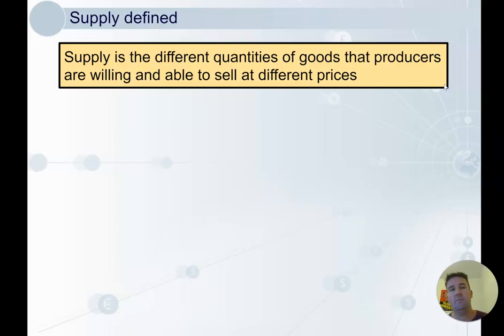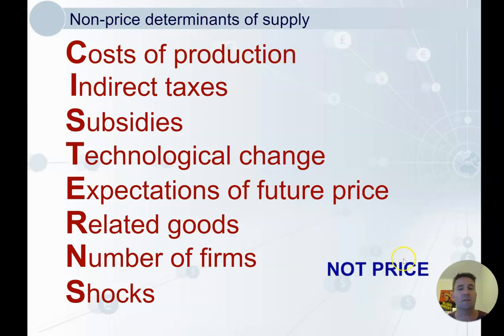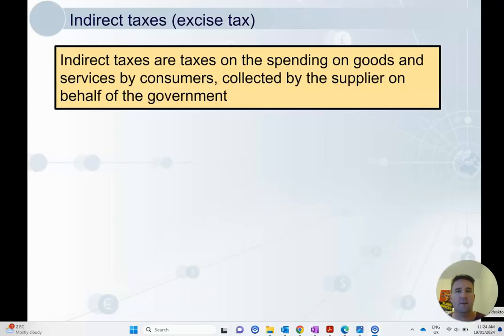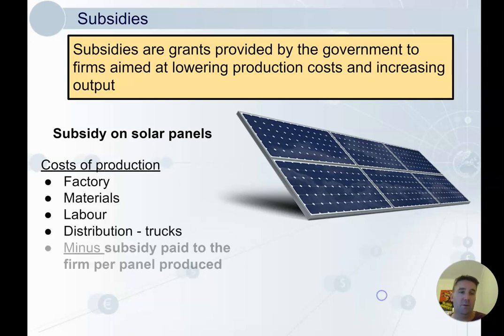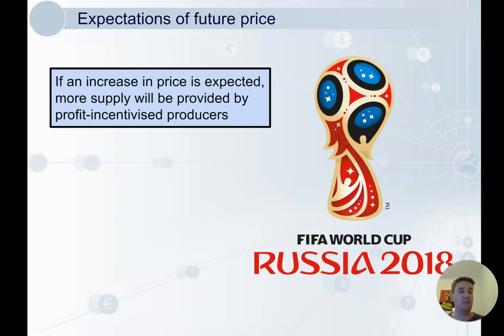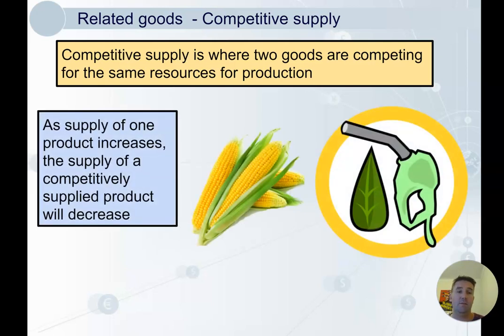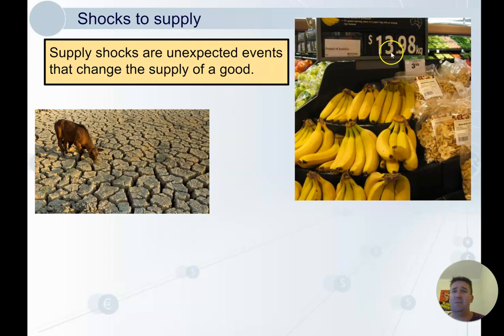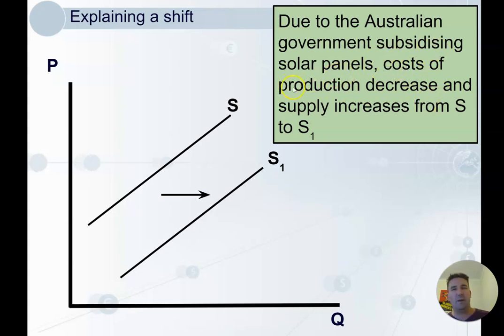4 - Supply (Year 11)